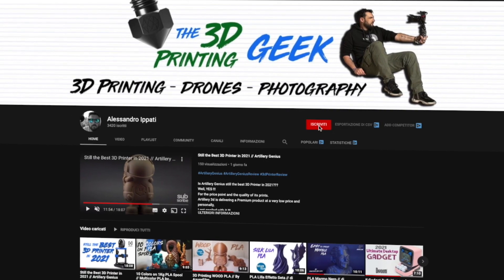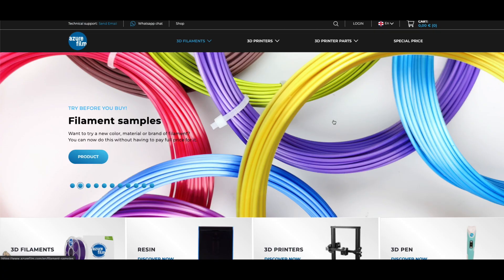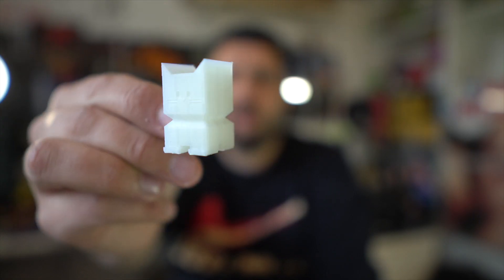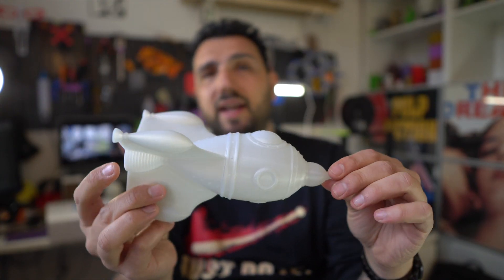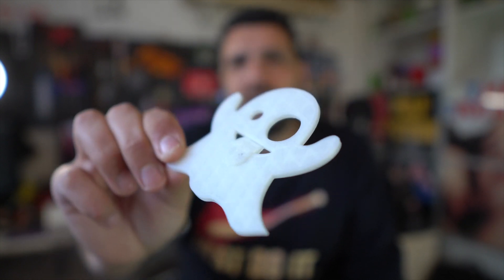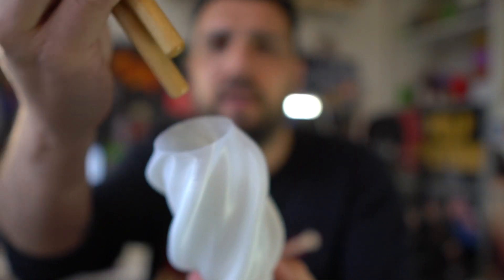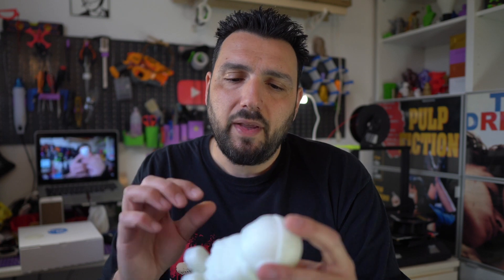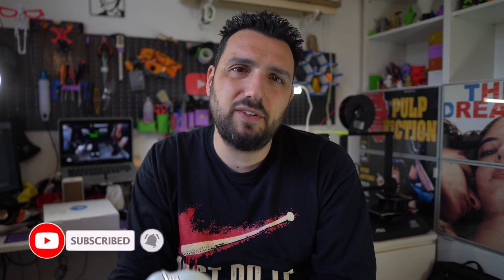Glow in the Dark 3D Filament // By AzureFIlm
Today I am going to show you a very fun filament...
Glow in the Dark 3d Filament PLA, that really GLOWS !!!
I was not expecting for this much of Glowing, I am seriously Amazed by it and by how easy it is to print this PLA. As usual, AzureFilm is a Pro when talking about 3d Filaments,

Well done AZURE FILM !!!

GET the BEST MUSIC for Your Videos
Artlist

Here you will find Reviews,
Special Filaments,
Electronic DIYs,
discounts a
& MUCH MORE !!!
My 3D PRINTERS:

Artillery Genius
Longer LK4 PRO
Anet ET4 PRO
Hope you all enjoyed and found it useful
Keep Creatin’

GET the BEST MUSIC
Artlist

Mail To:
Alessandro Ippati
Via Materdomini 40
72100 Brindisi (BR)
Italy